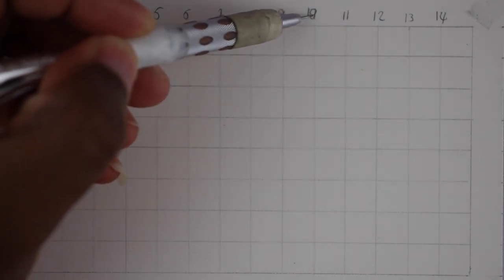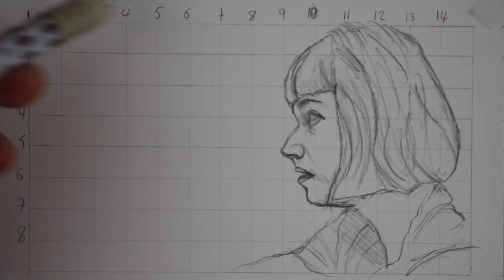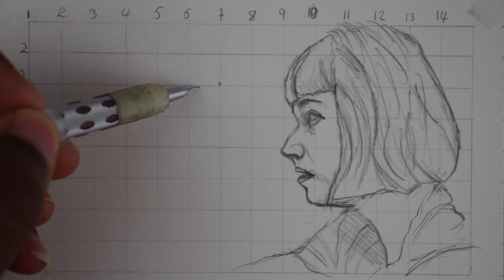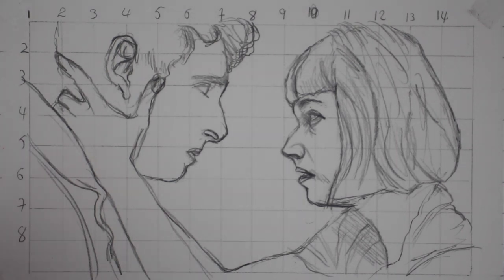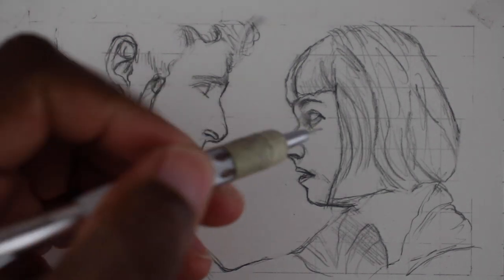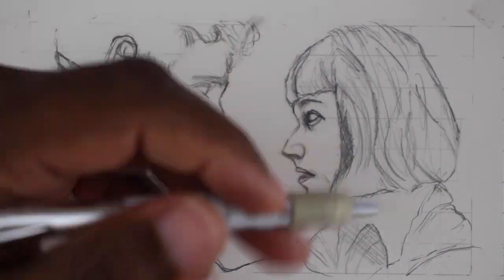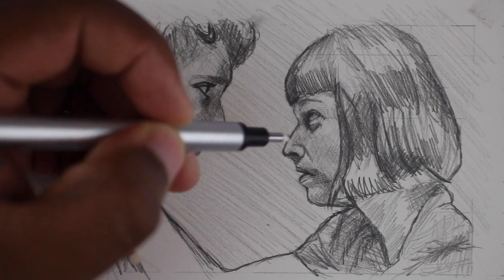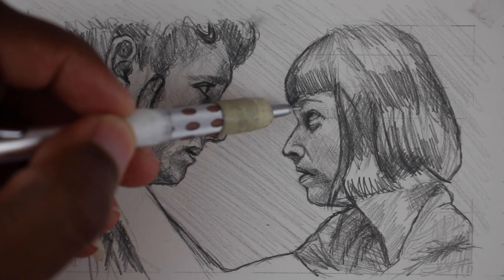Drawing Tokyo & Rio Step by Step From Money Heist ( La Casa De Papel)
A criminal mastermind who goes by "The Professor" has a plan to pull off the biggest heist in recorded history -- to print billions of euros in the Royal Mint of Spain. To help him carry out the ambitious plan, he recruits eight people with certain abilities and who have nothing to lose. The group of thieves take hostages to aid in their negotiations with the authorities, who strategize to come up with a way to capture The Professor. As more time elapses, the robbers prepare for a showdown with the police.

ART SUPPLIES
ART SUPPLIES FOR BEGINNERS
ART SUPPLIES FOR ADVANCED
MY FAVORITE ART SUPPLIES
MIXED MEDIA ART SUPPLIES
Everything I Use To Create YouTube Videos

Favorite Art Supplies: